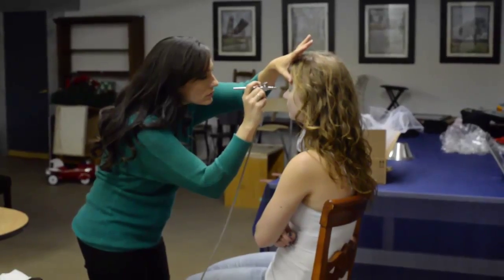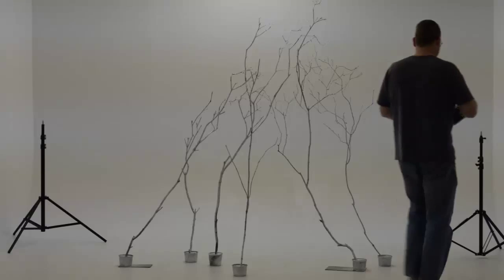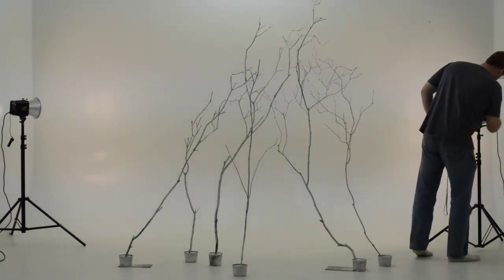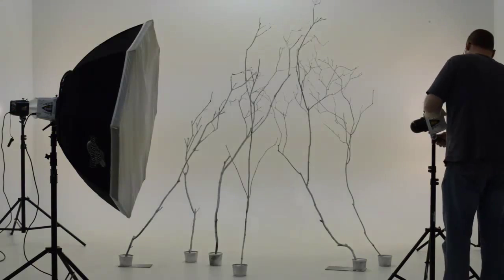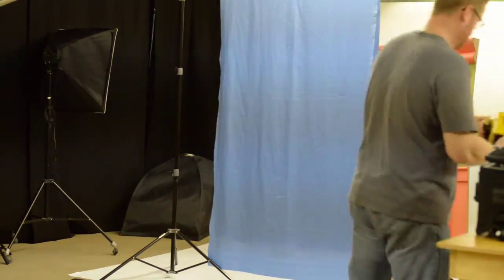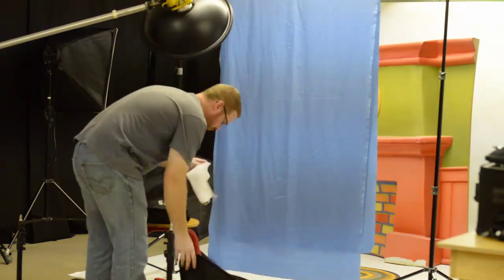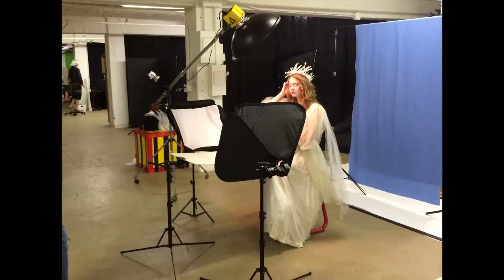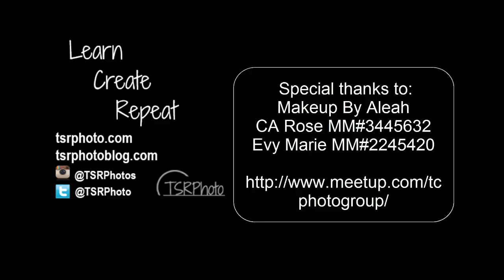Ice Queen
Behind the scenes Ice Queen themed photo shoot at the Twin Cities Photography Group studio in St. Paul, Minnesota.